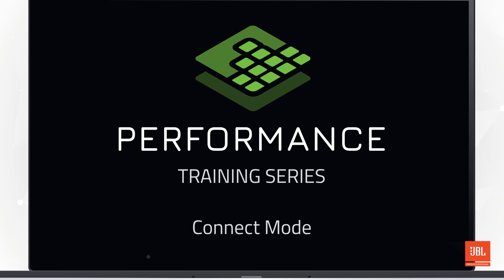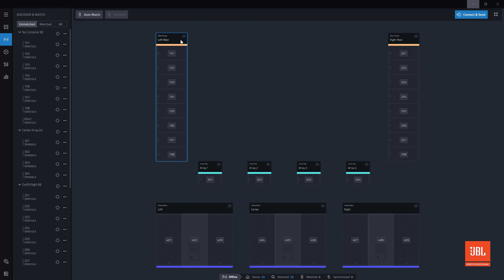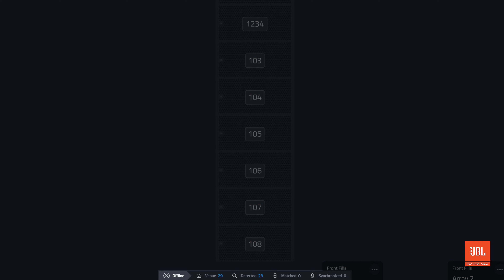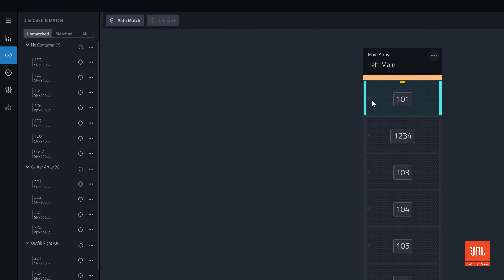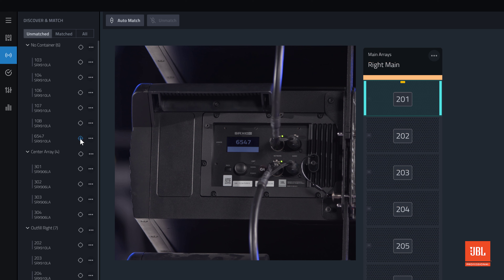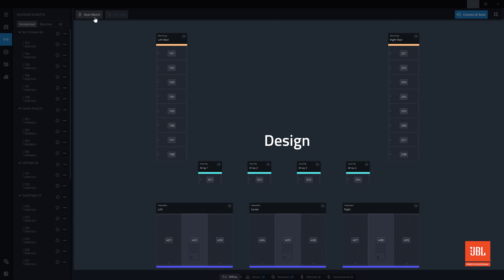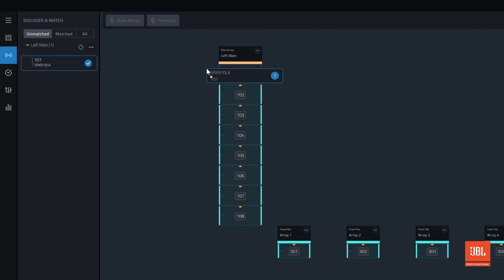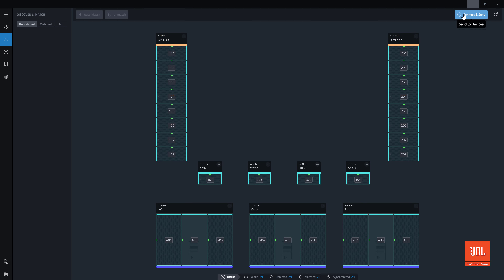JBL Performance Training: Connect Mode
This video will introduce users to Connect mode within Performance. Viewers will learn how to match Physical devices to virtual devices within a Performance design. Once matched, devices can be brought online and synchronized for online control.